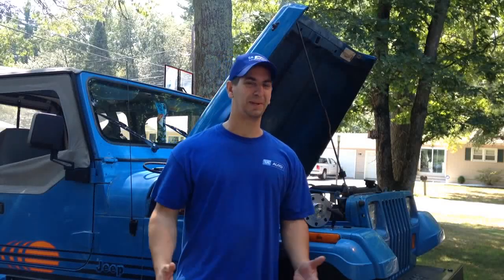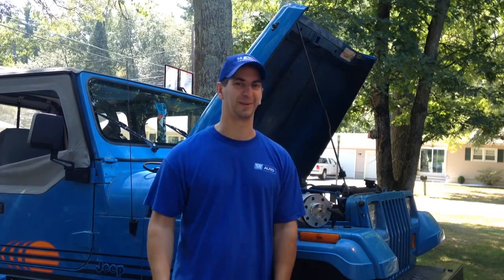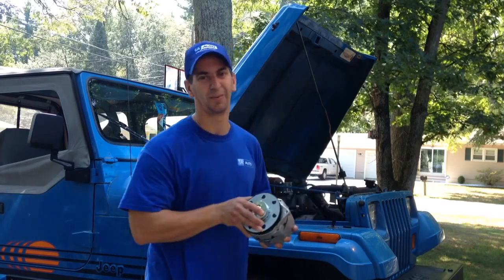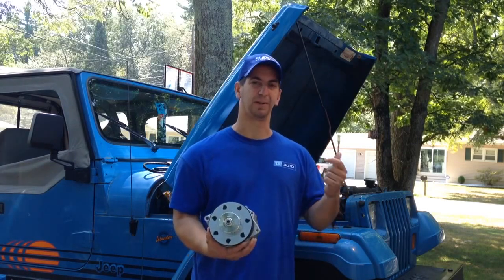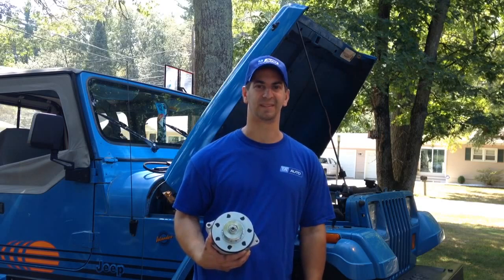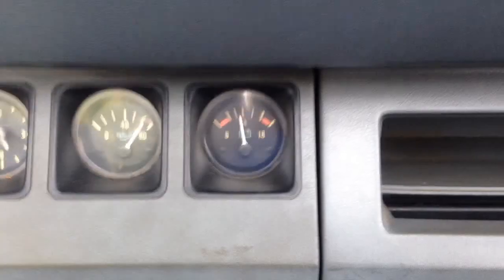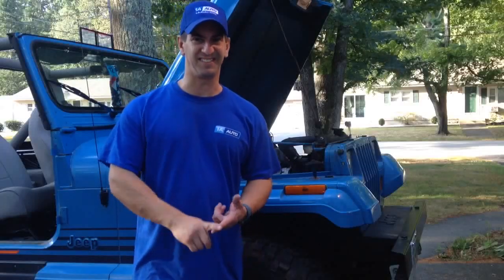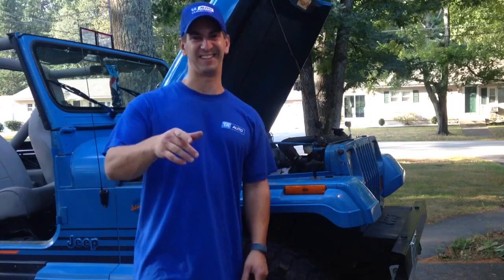New 1A Auto Alternator Demonstration On a Jeep Wrangler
1A Auto explains and demonstrates the new alternators that are available and the benefits of a purchasing a new alternator instead of a re-manufactured one

This repair was done on a 1989 Jeep Wrangler and the process should be similar on the following vehicles:
1987 Jeep Wrangler
1988 Jeep Wrangler
1989 Jeep Wrangler
1990 Jeep Wrangler
1991 Jeep Wrangler
1992 Jeep Wrangler
1993 Jeep Wrangler
1994 Jeep Wrangler
1995 Jeep Wrangler